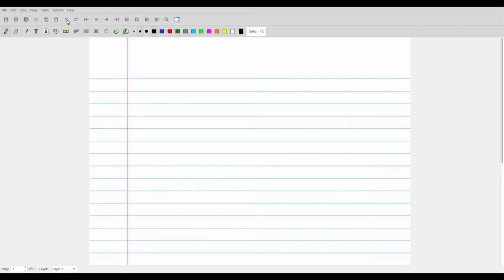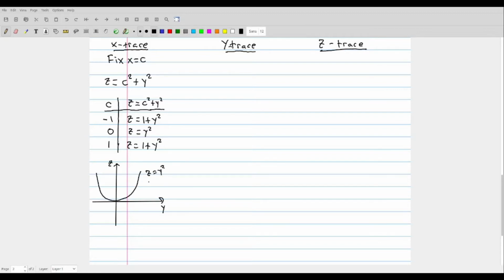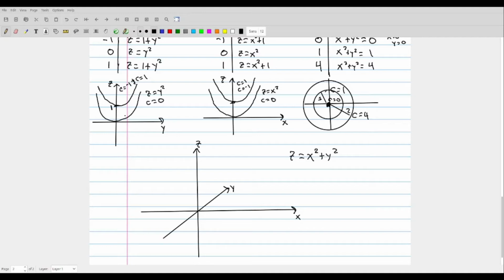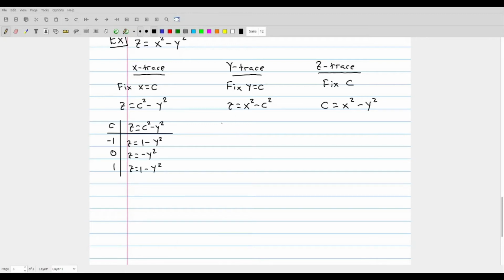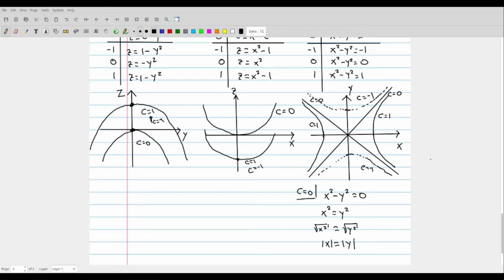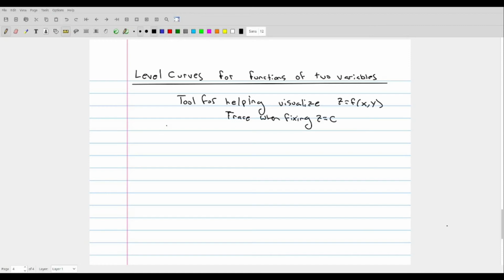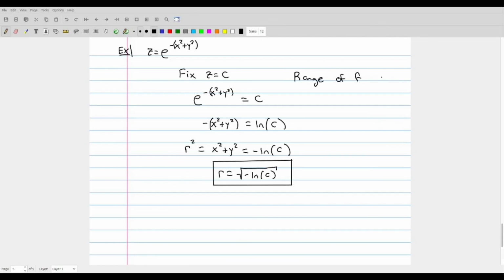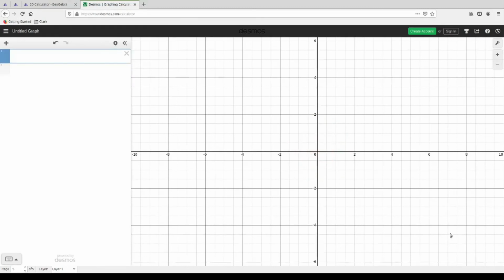Lecture3-Part1: Traces and Level Curves (a.k.a. Topographical Maps) of a function of two variables